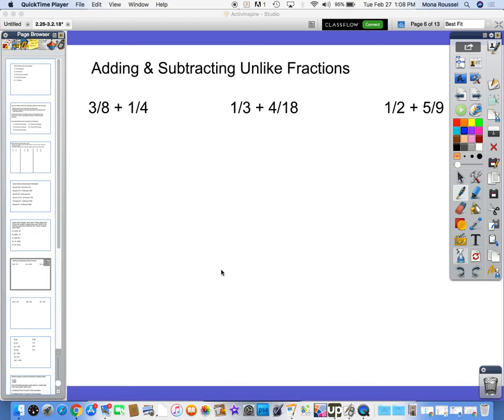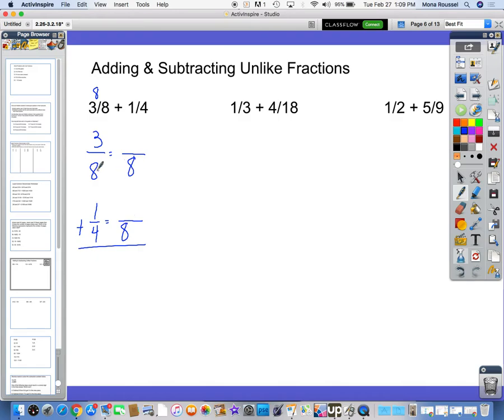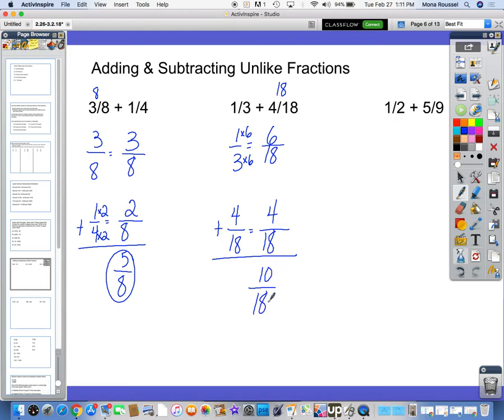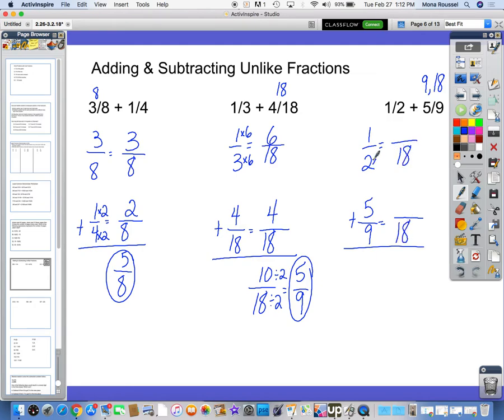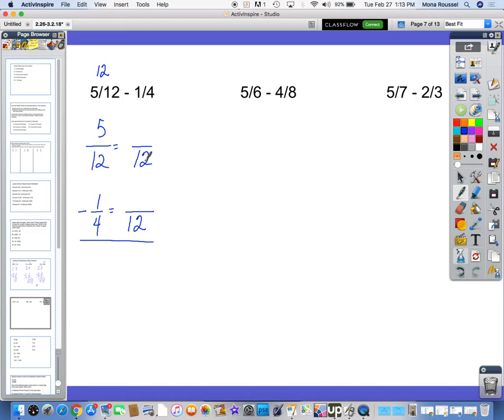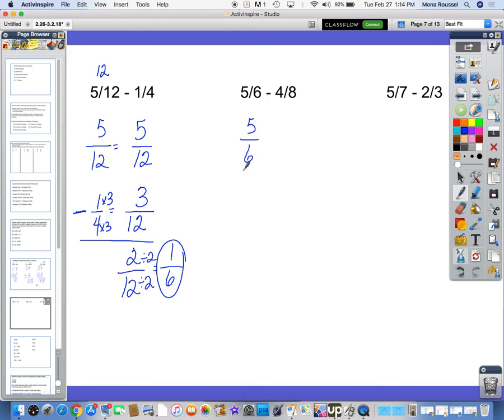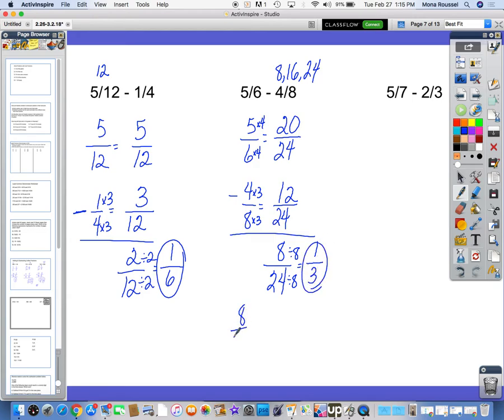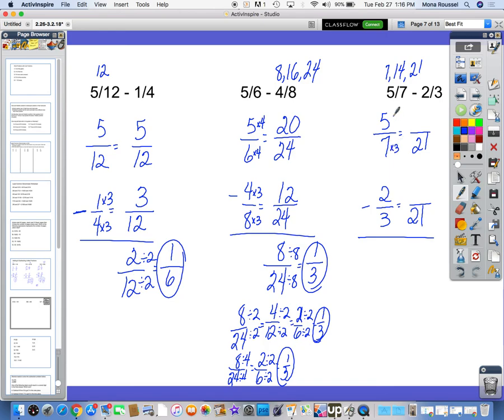Add and Subtract Unlike Fractions